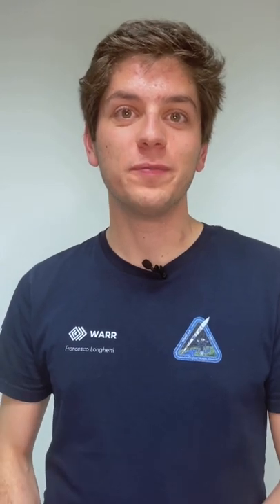WARR rocketry Kick-Off tonight at 18:30! Join us!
Join us for our WARR rocketry Kick-Off
tonight!

18:30, on zoom, in Garching or on the city campus!

See you tonight!